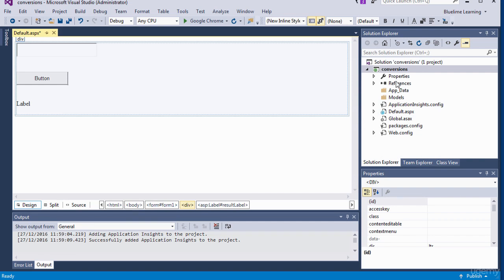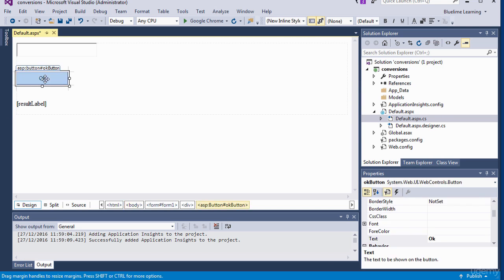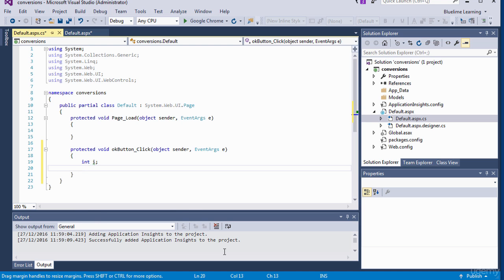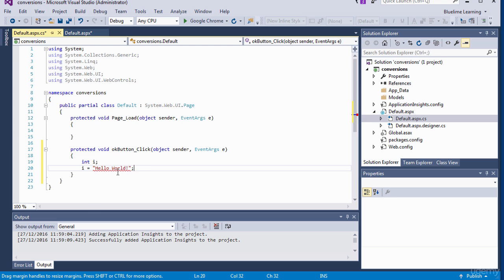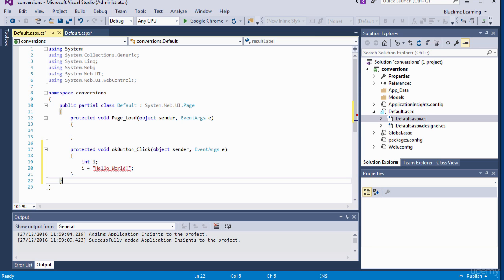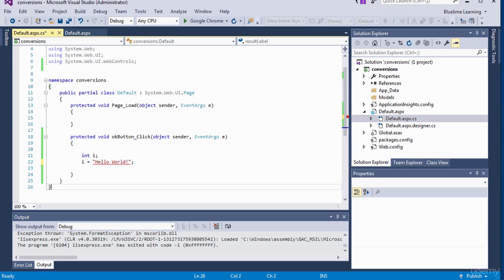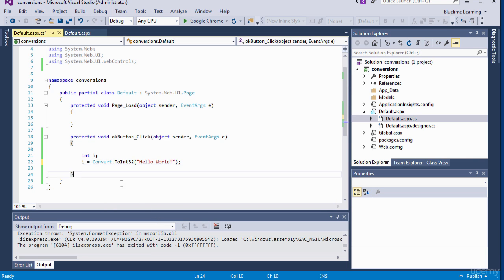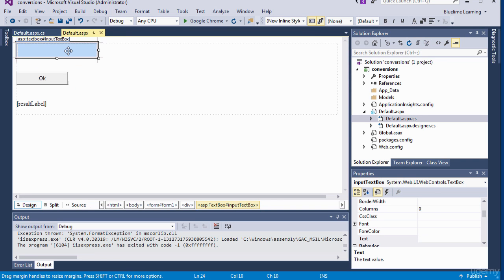25 Data type conversion part 2